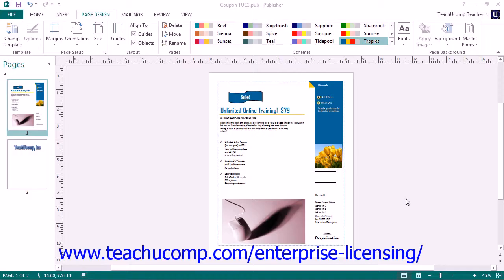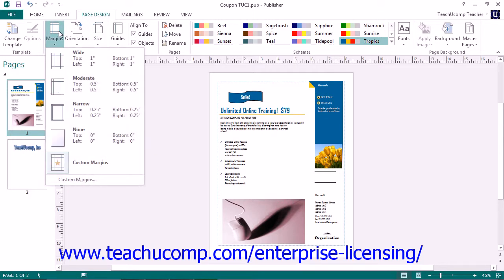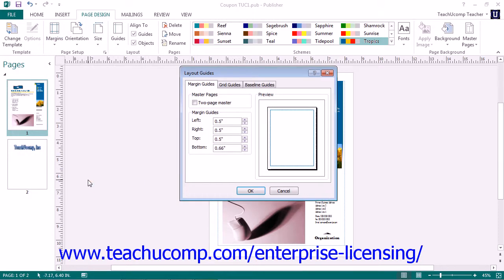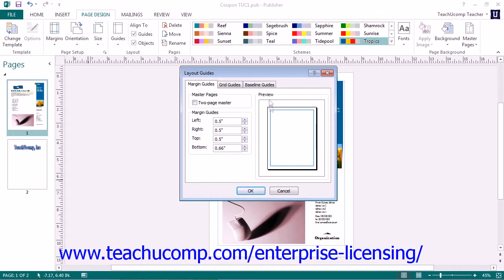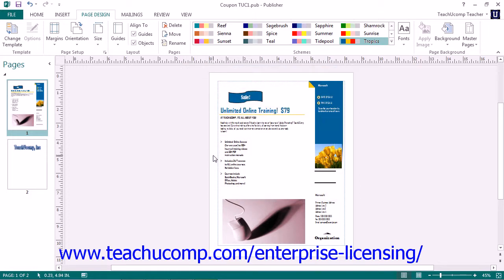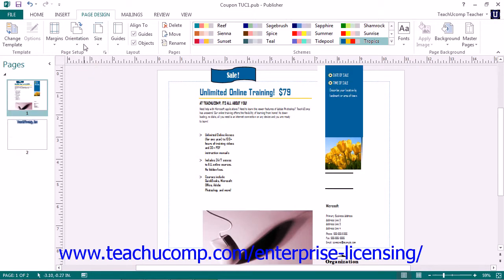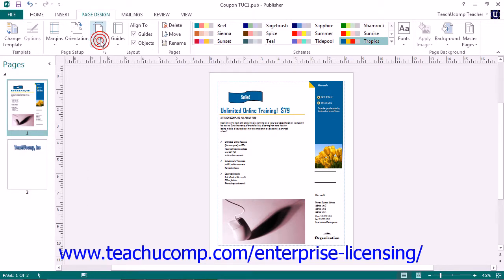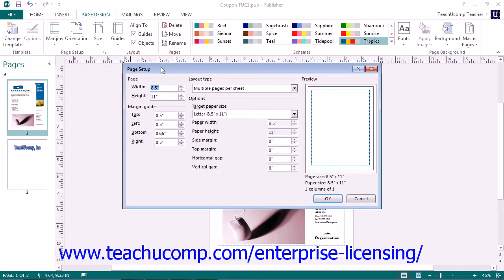Microsoft Office Publisher Tutorial 2013 Page Setup and Layouts 9.1 Employee Group Training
A clip from Mastering Publisher Made Easy: Using Page Setup. Get a FREE demo of our training for groups of 5 or more